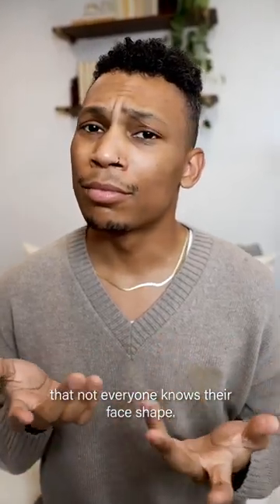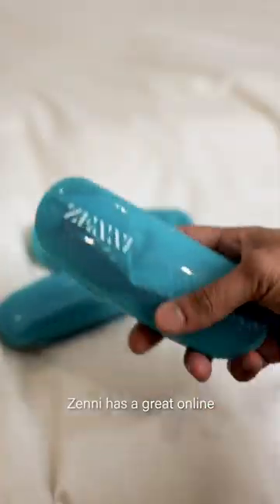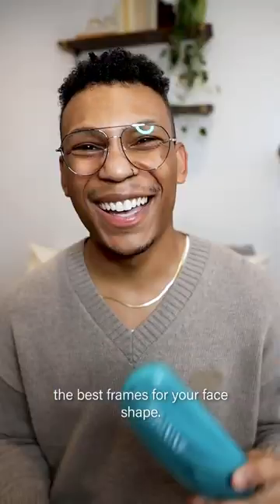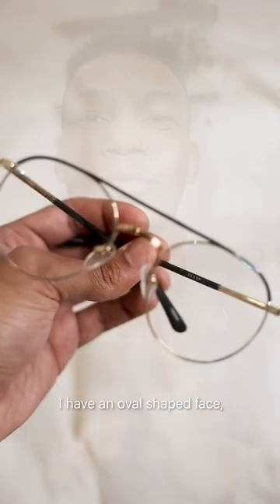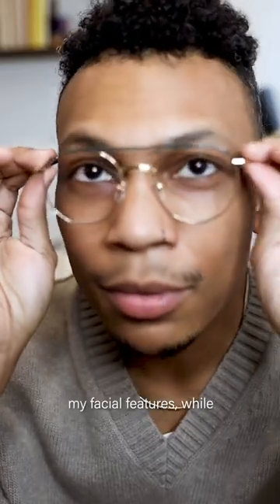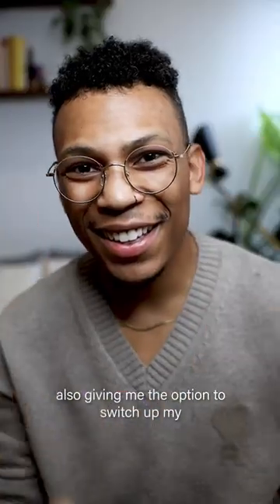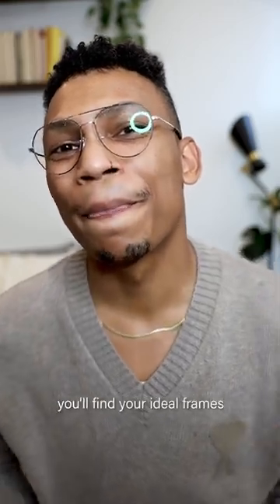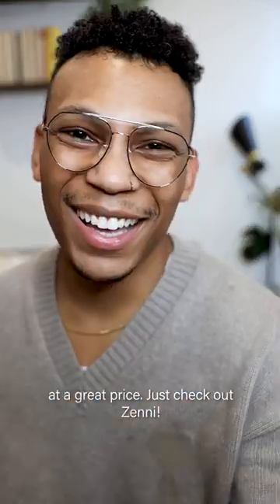Don’t know you face shape? We’ve got you covered.